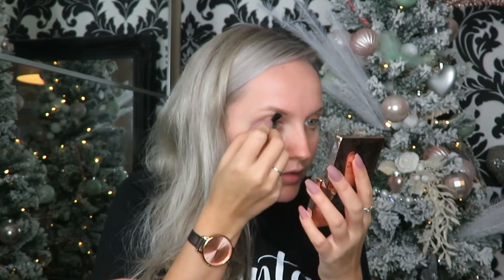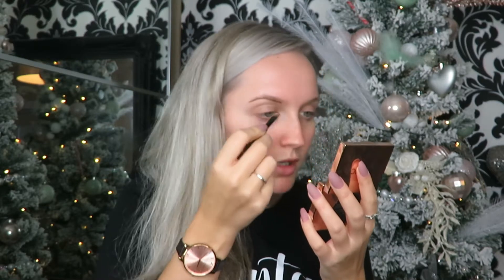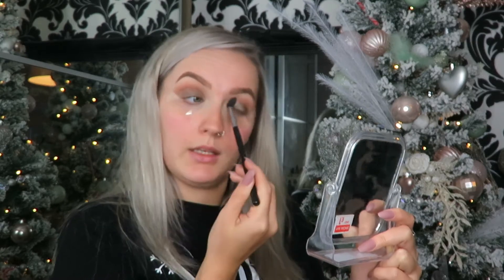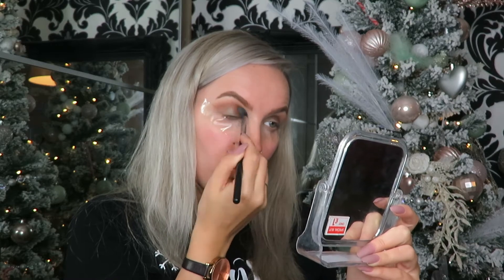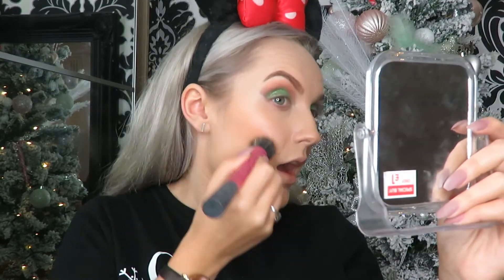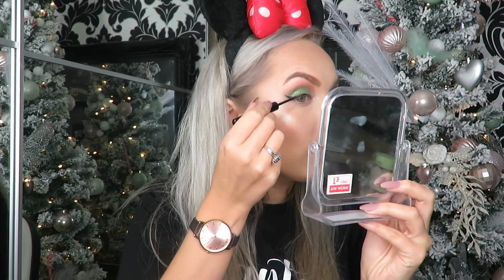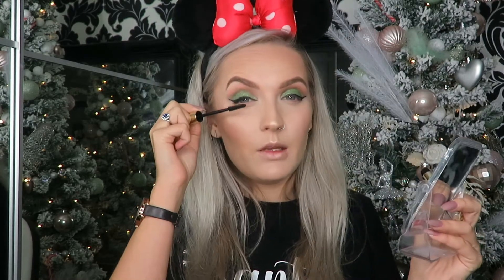GLITTERY CHRISTMAS MAKEUP 💚🎄❄️ SAMMY BLUNDERFIELD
The final makeup look for christmas week.
I LOVE how this turned out and that glitter is AMAZING!!

Sorry this video is up late guys and I've missed two days. I had some technical difficulties and then got gastroenteritis.

They have such a large variety and it is such good quality at an affordable price.

Products used:
Iconic London Brow Cushion (medium)
Tarte Shape tape (light sand)
Hoola Bronzer
W7 Delicious eyeshadow palette
Makeup geek eyeshadow (Dirty Martini)
Makeup geek eyeshadow (Havoc)
Mc eyesahdow (swiss chocolate)
W7 iridescent lip topper
Eco Stardust Glitter (Green)
Pixi rose oil blend
The ordinary serum fondation (2.0YG)
Soleil Tan de Chanel cream bronzer
W7 hollywood bronze & glow
Colourpop blush (aphrodite)
The Balm Mary-Lou Manager highlighter
Nudestix magnetic lip colour (blossom)

Sammy xx